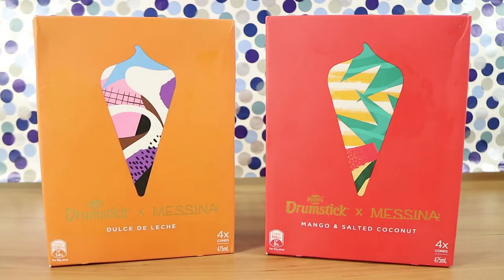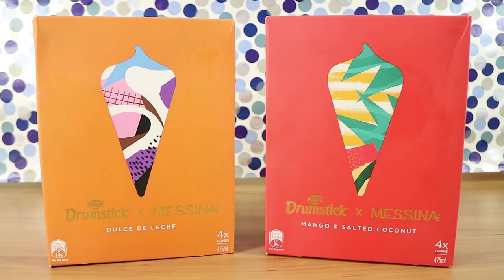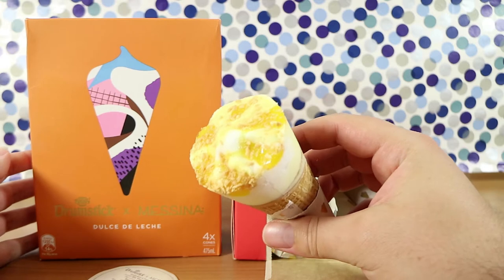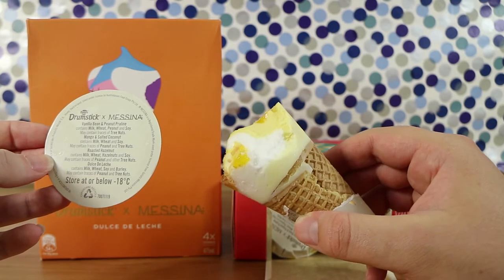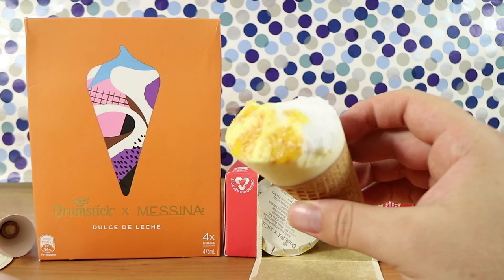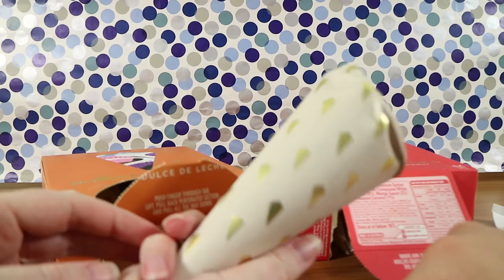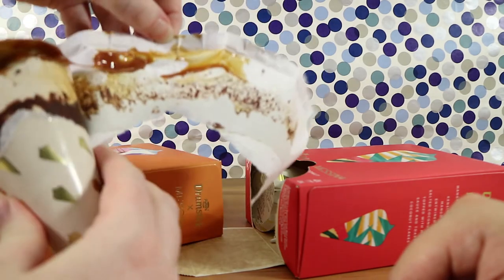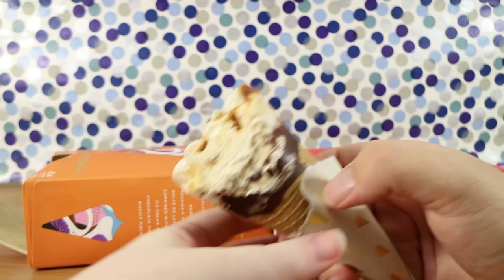Peter's Drumstick X Messina Ice Cream & Gelato Cones Food Tasting Review! | Birdew Reviews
We taste two of the new Peter's Drumstick X Gelato Messina ice cream & Gelato cones! Dulce De Leche + Mango & Salted Coconut!